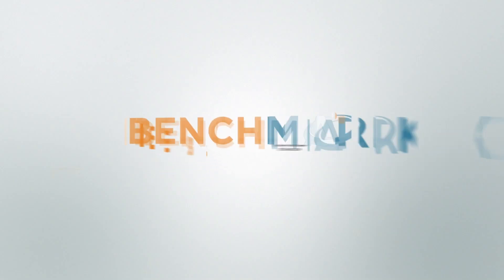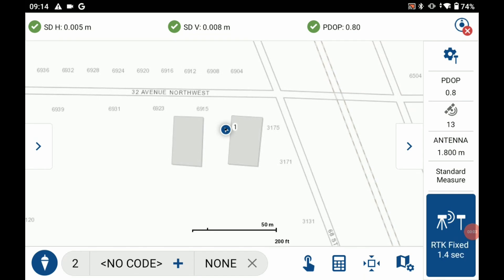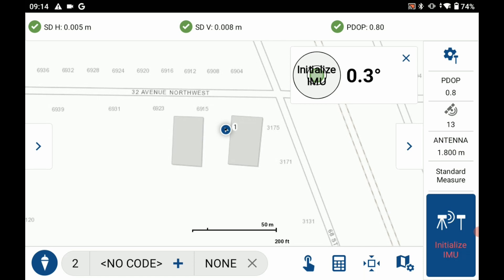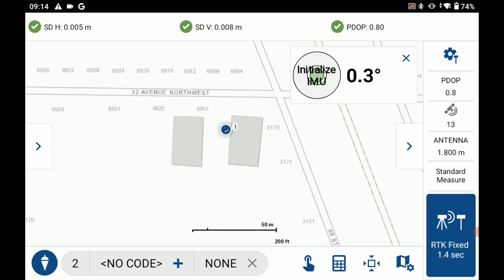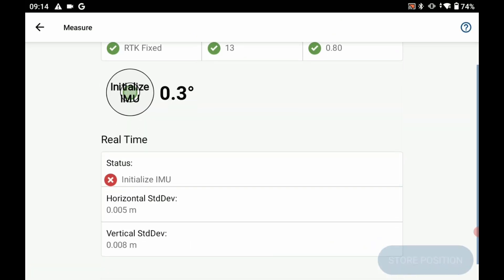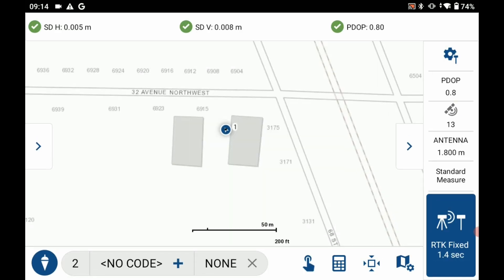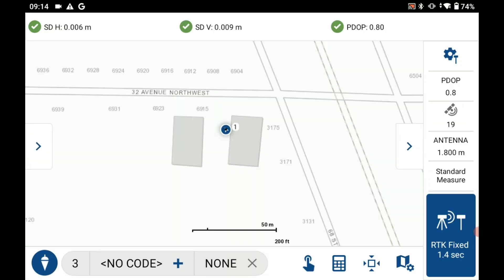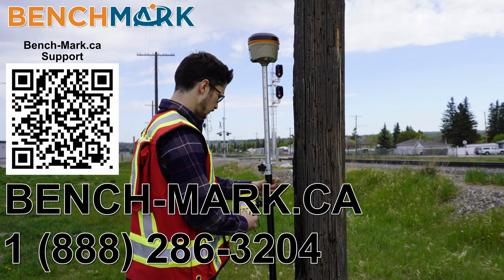FieldGenius for Android: Enabling and Disabling S631 Tilt | Bench Mark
In today's video, Nolan from Bench-Mark shows you to enable or disable the tilt sensor of a Hemisphere S631.